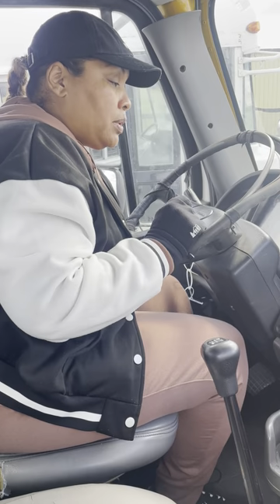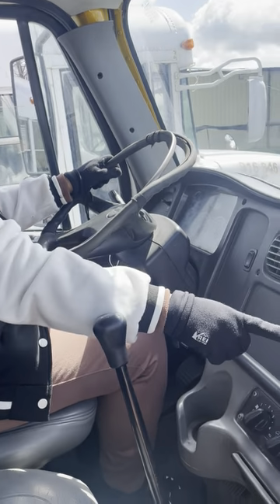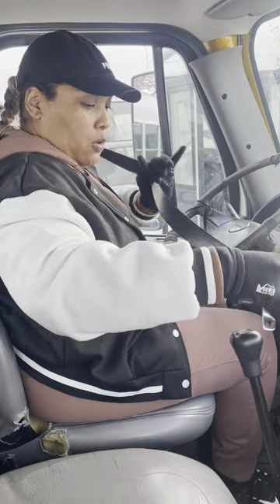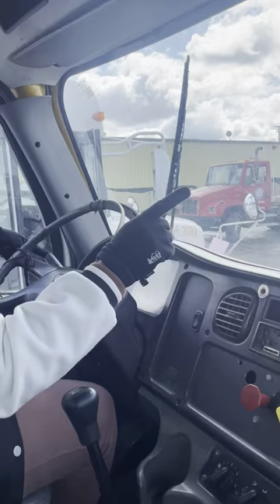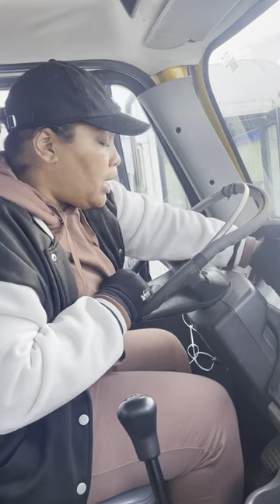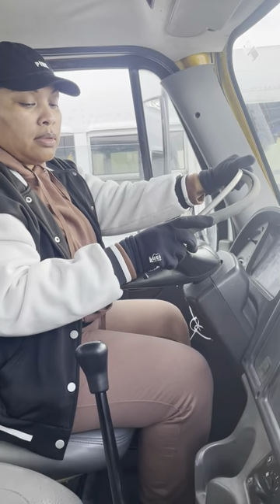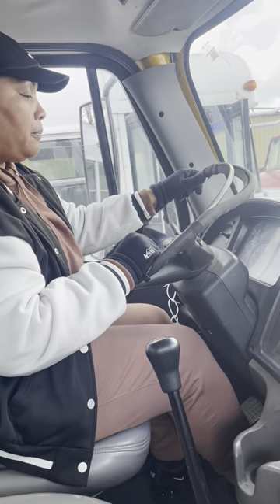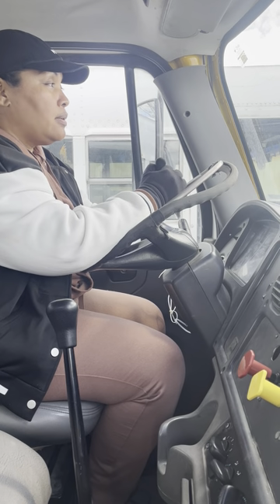Airbrakes & Incab inspection